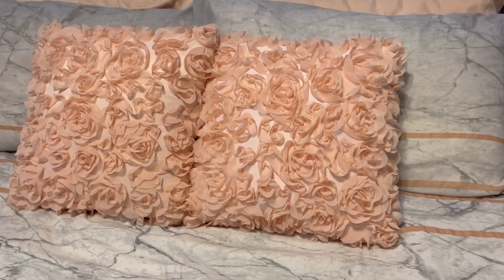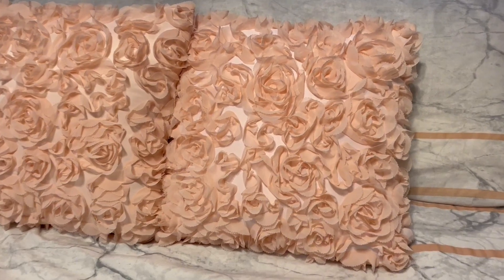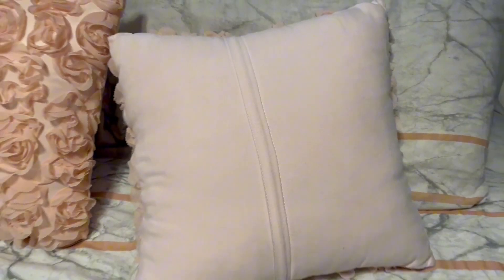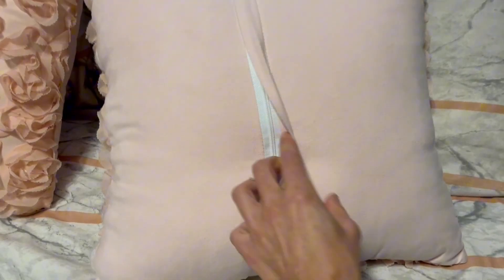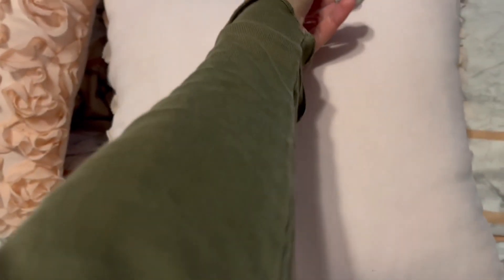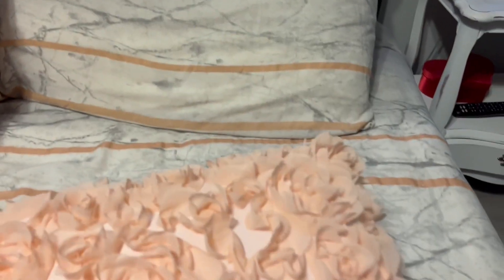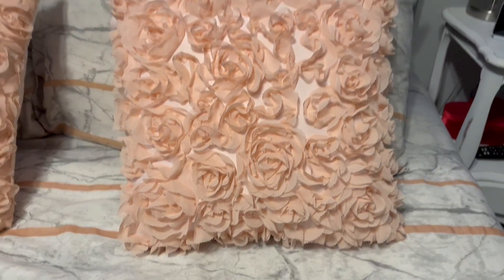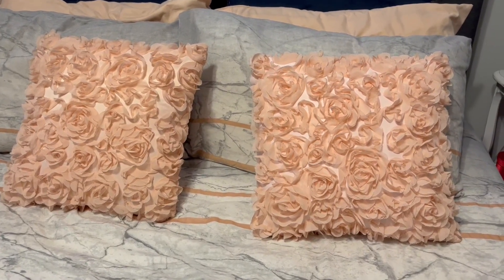MIULEE Pack of 2 3D Decorative Spring Romantic Stereo Chiffon Rose Flower Pillow Review